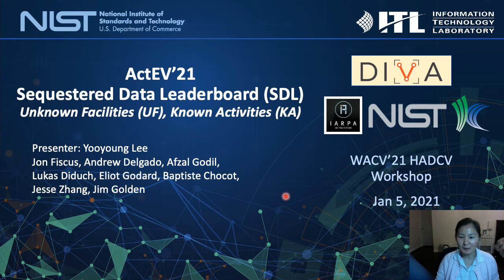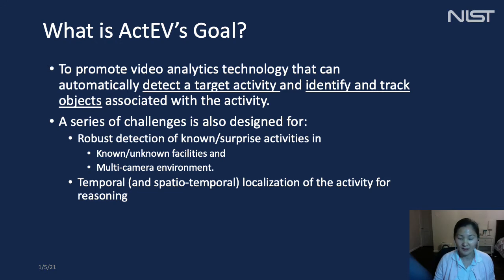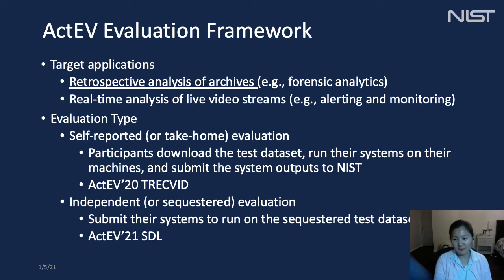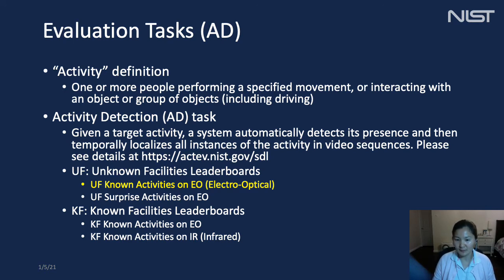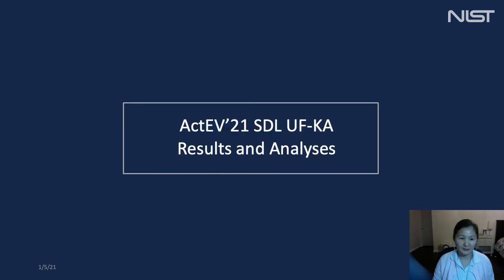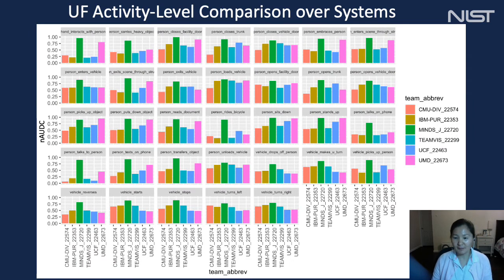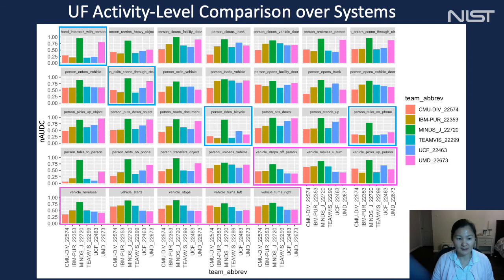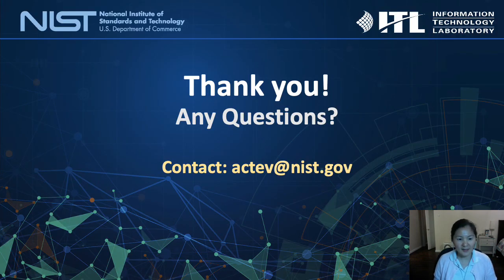HADCV21-SDL21-Summary-Lee - Part 3